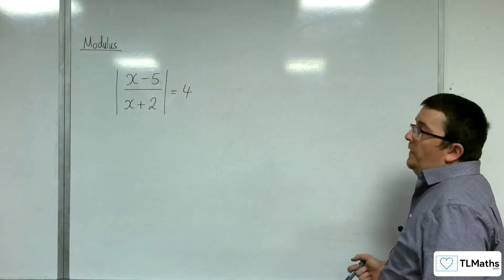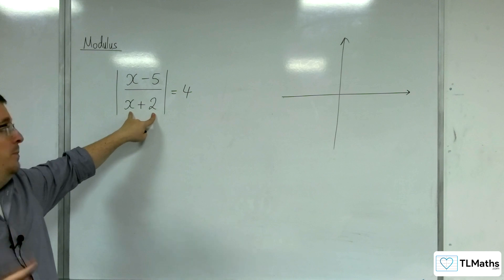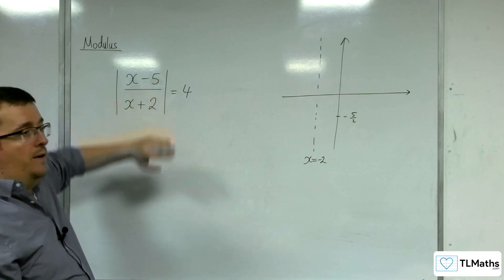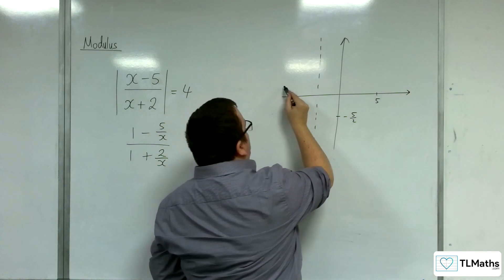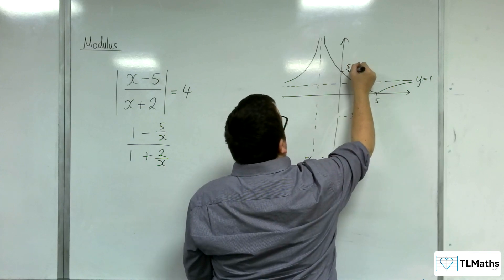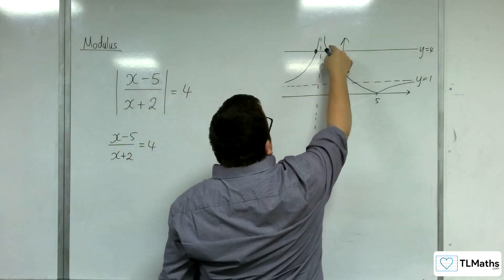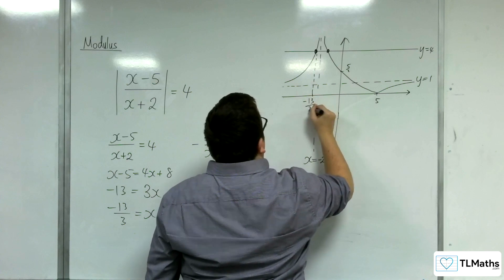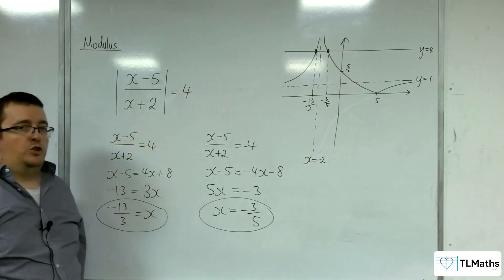AQA A-Level Further Maths D10-03 Modulus: Solving an Equation Example 2